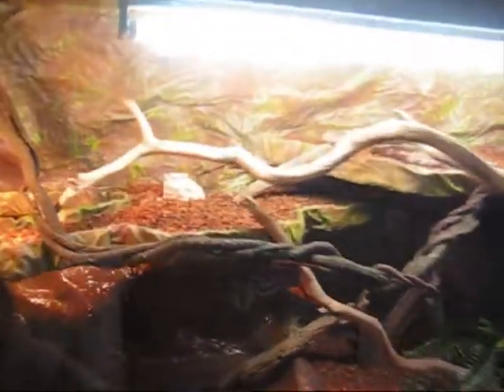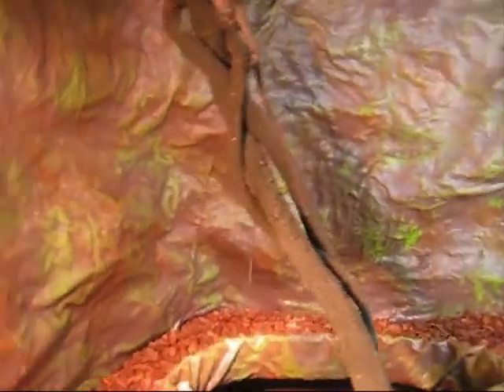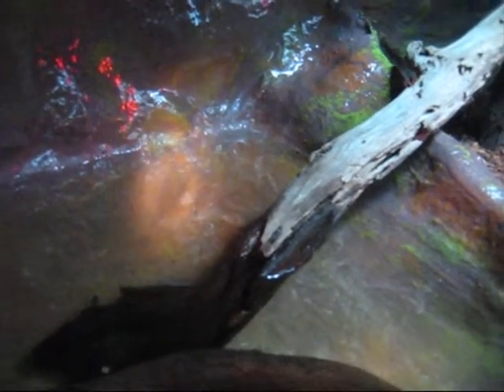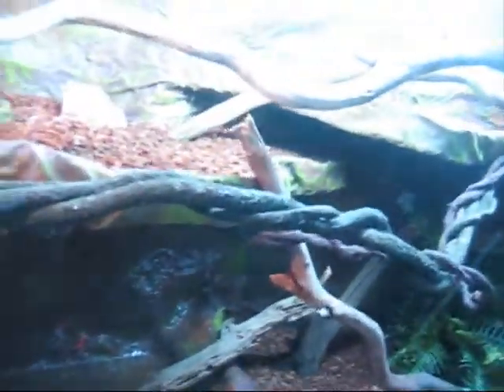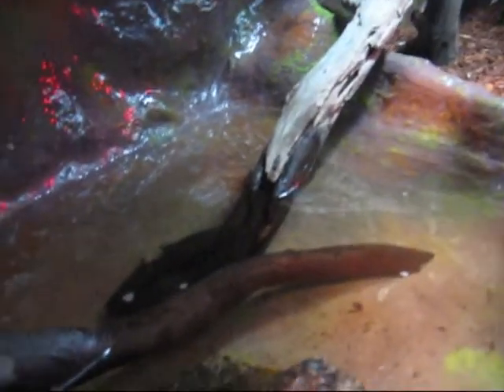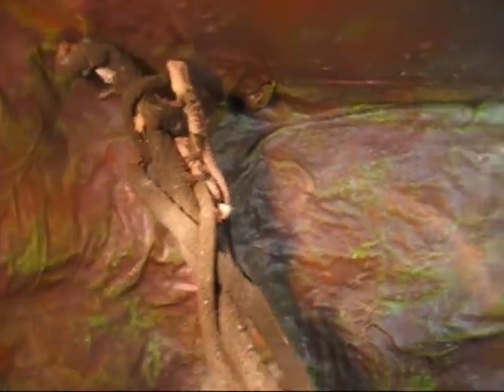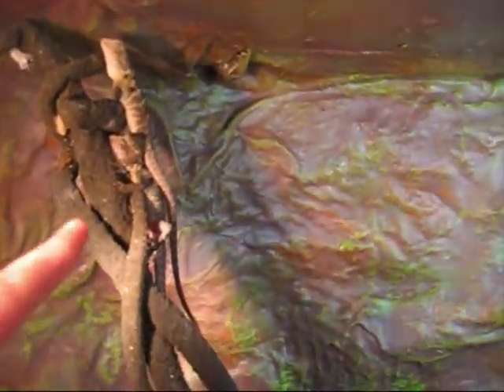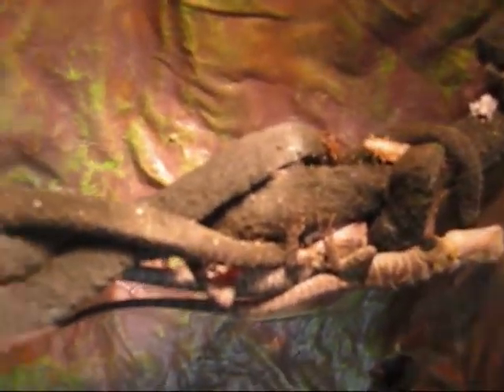Water Dragons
my water dragon update and some info on them